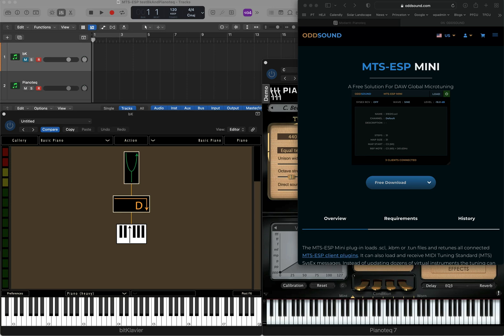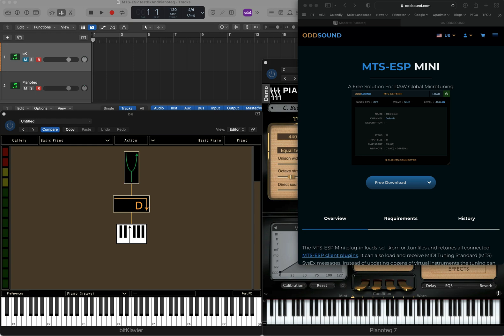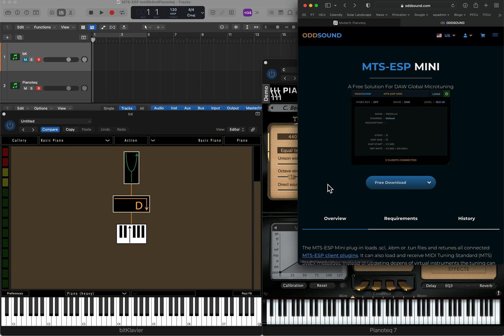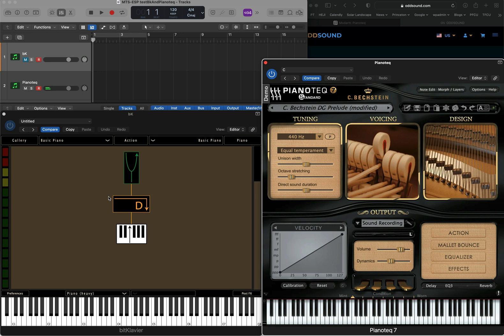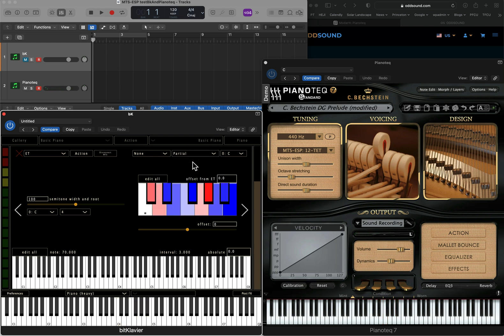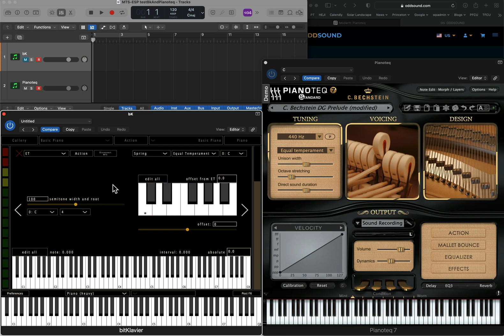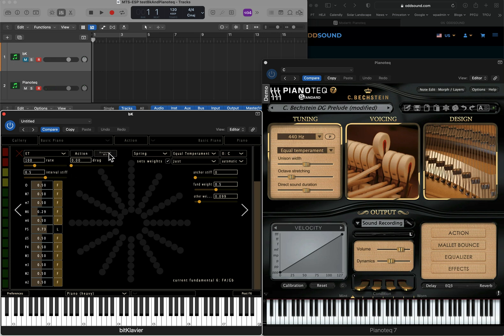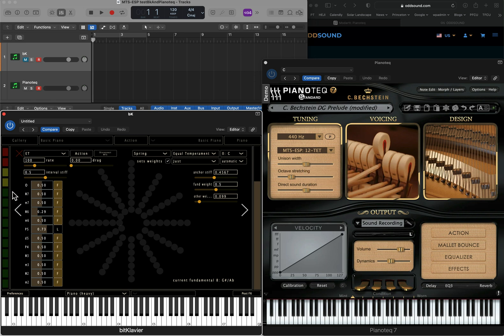Tuning: Sharing bitKlavier Tuning with other plugins/applications via MTS-ESP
A simple demonstration of how to use MTS-ESP (oddsound.com) with bitKlavier